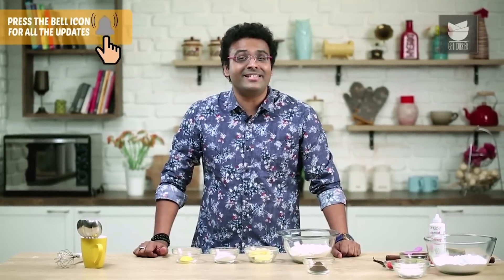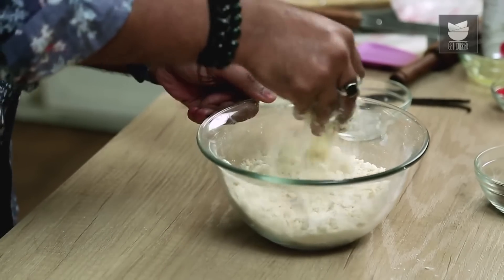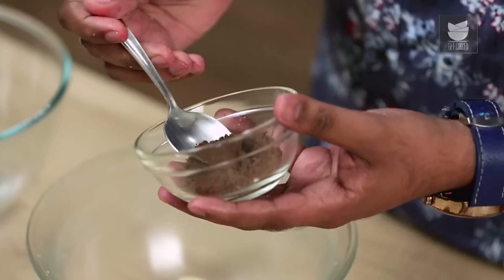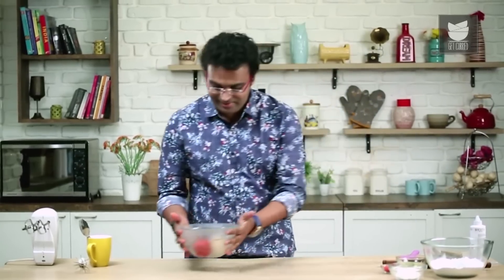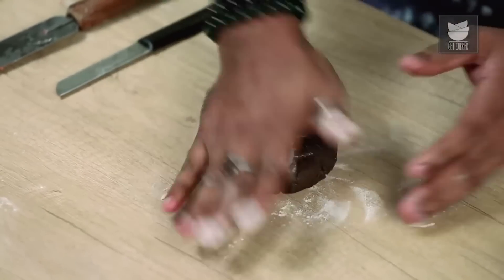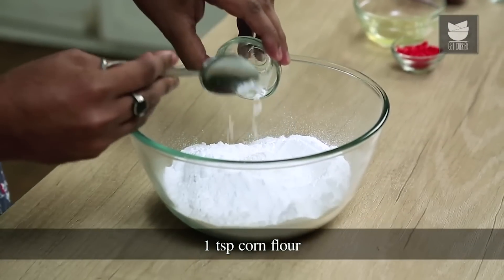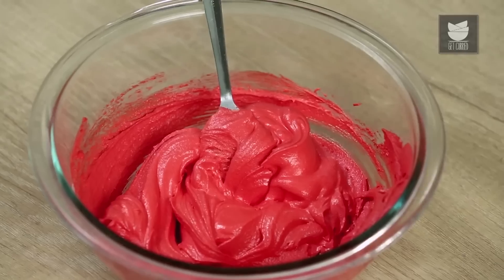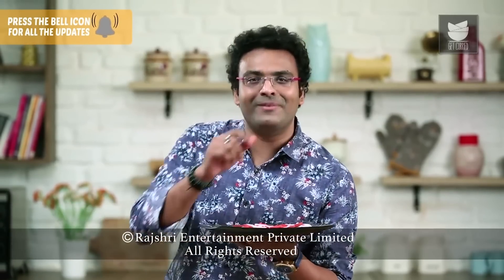Valentine's Cookies Recipe | How To Decorate Cookies For Valentine's Day | Varun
Learn How To Make Valentine's Cookies Recipe At Home, from The Bombay Chef - Varun Inamdar only on Get Curried as he shows you How To Decorate Cookies For Valentine's Day in a simple method. Make this cookies recipe at your home and share your experience with us in the comments below.

Ingredients:-
For the Cookies:-
200 gms. Refined Flour
100 gms. Butter
50 gms. Caster Sugar
½ Vanilla Bean, scraped
1 Egg Yolk or 15 ml. Milk
1 tsp. Cocoa Powder

For the Royal Icing:-
1½ cup Powdered Sugar
1 tbsp. Corn Flour
1 tbsp. Lime Juice
2 tbsp. Egg Whites
1 tbsp. Water, chilled

Method:-
- In a bowl, mix refined flour with butter and caster sugar until breadcrumb-like consistency.
- Add vanilla bean extract, egg yolk and form a dough.
- Divide the dough into 3 portions and add cocoa powder and cold water to one and red food colouring to the second and keep the third one as is. Refrigerate for a minimum of 30 minutes.
- Roll all the dough into a thin sheet and cut into shapes as shown in the video. Place on a baking tray.
- Let them cool down to room temperature.
- In a bowl, beat together powdered sugar, corn flour, lime juice and egg whites. Add chilled water after a while and beat for 8-10 minutes.
- Divide the beaten cream into 2 parts and add red food colouring to one of it and cover with a damp cloth.
- Transfer each icing to separate bowls and add 1 tablespoon of water to each.
- Fill the icings into piping bags and decorate cookies as shown in the video.
- Keep aside for 30 minutes and serve.

Valentine's Cookies are ready to eat!

Copyrights: REPL